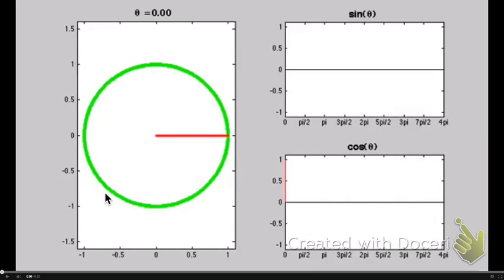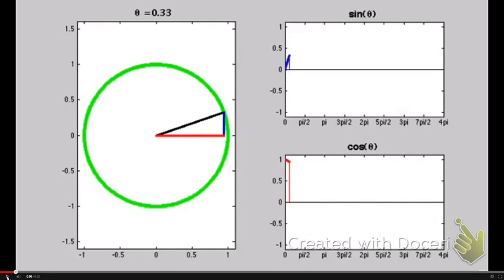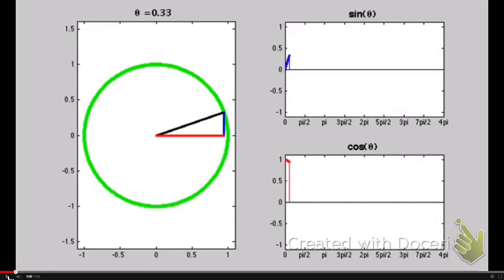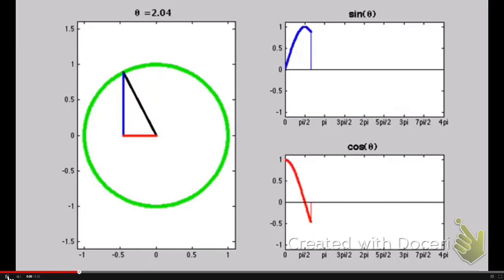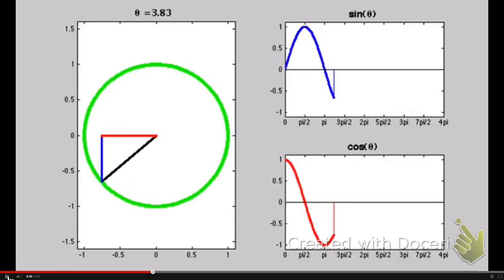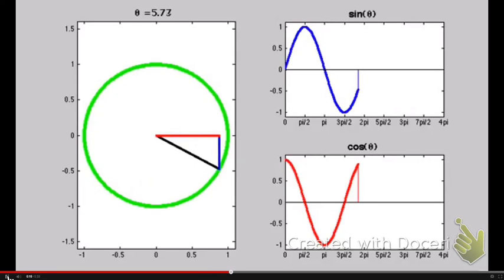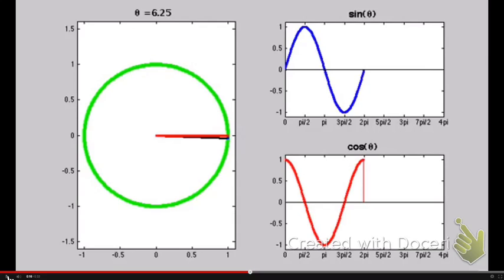applet sin cos unit circle